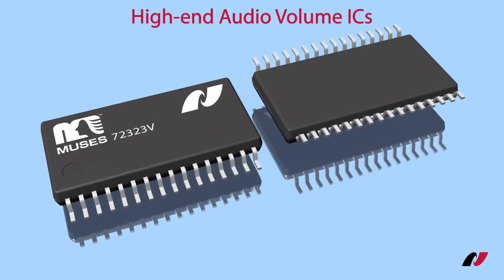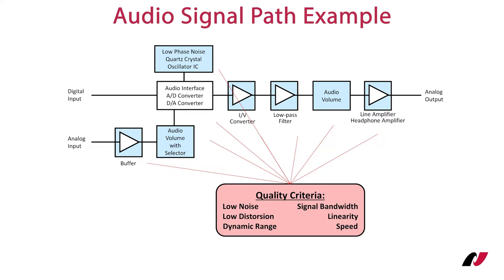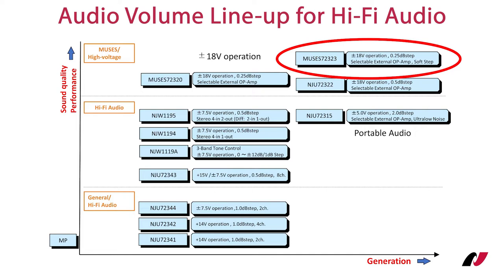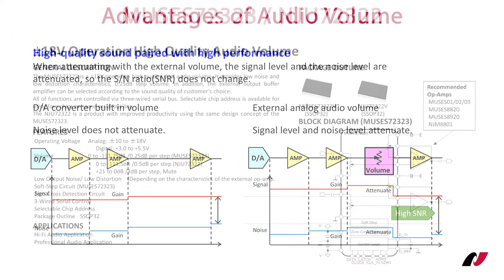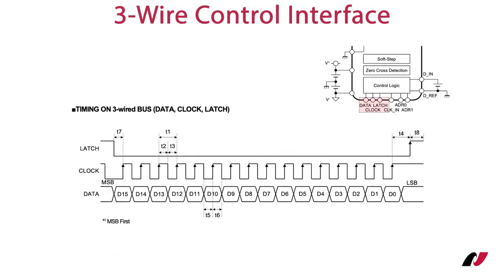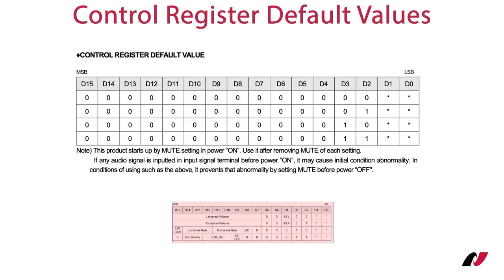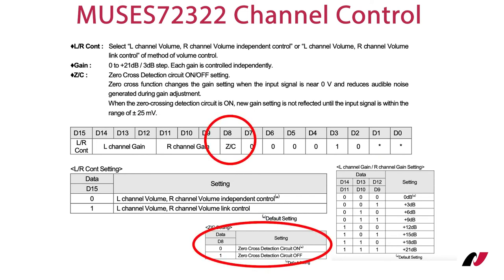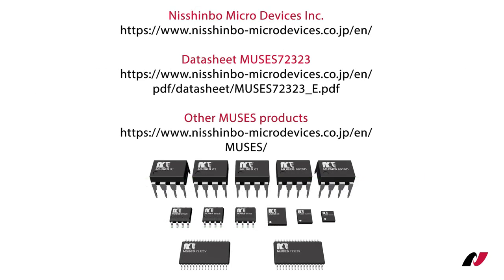MUSES72323 Introduction, an advanced volume control IC for high-end audio equipment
[About Nisshinbo Micro Devices, Inc.]
Nisshinbo Micro Devices Inc. is the result of the integration of former New Japan Radio Co., Ltd. and former RICOH Electronic Devices Co., Ltd. Both companies, having contributed to expanding the Nisshinbo Group's microdevices business so far, will further grow as an "Analog Solution Provider" for growing markets by strengthening our structure and achieving synergies through business integration.
With our "Connect Everything" technology based on our long-year experience in analog semiconductor development, we will contribute to realizing a ultra-smart society where every people and everything is connected through the internet.